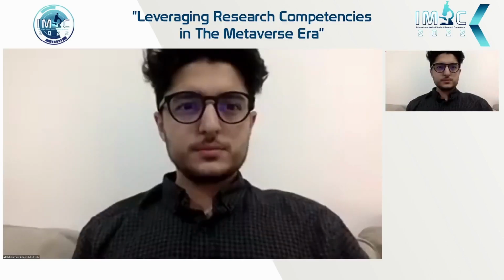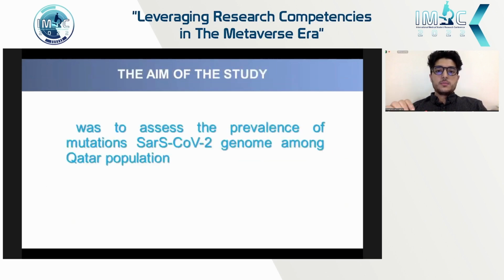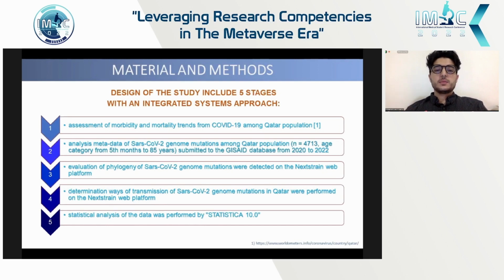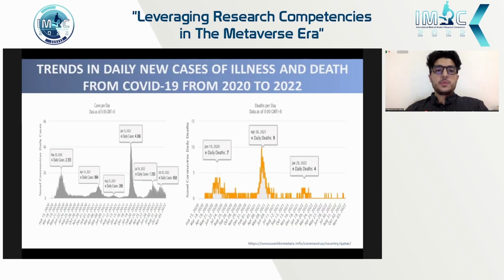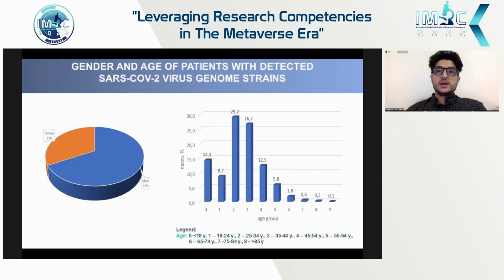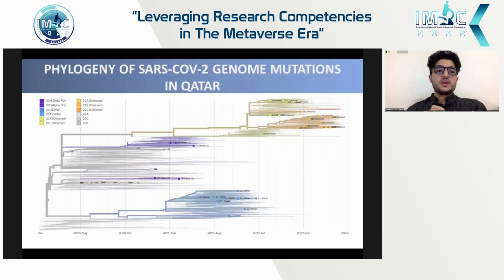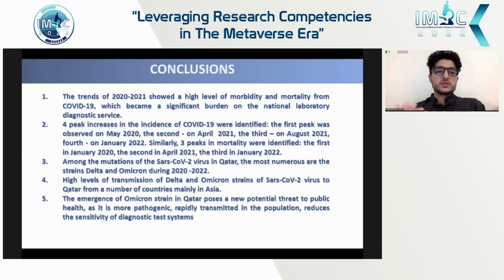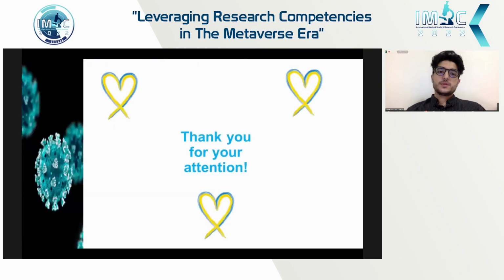Adeeb Moukrish [Oral Presentation/Basic Science] - IMRC2022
Association Of SARS-CoV-2 Gene Mutations With Pathways Of Transmission presented by Adeeb Moukrish  in IMRC2022